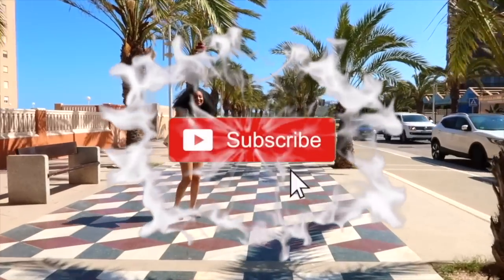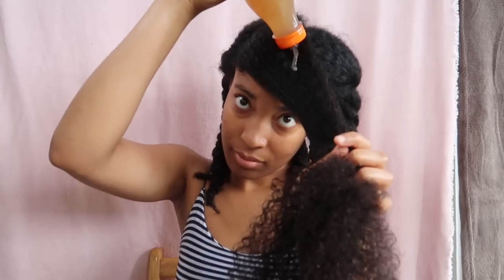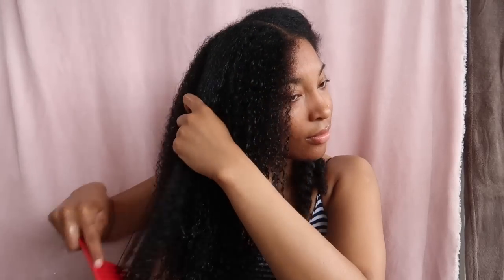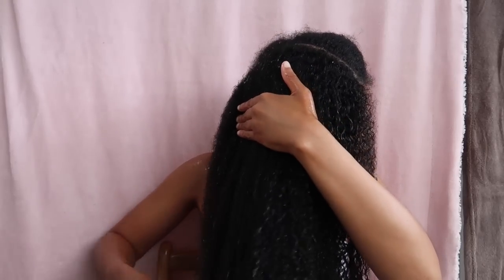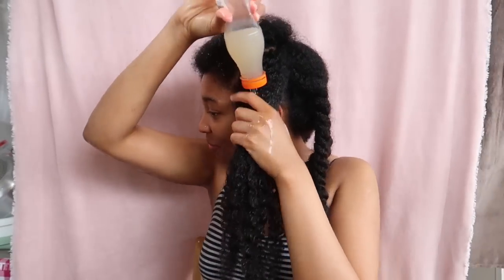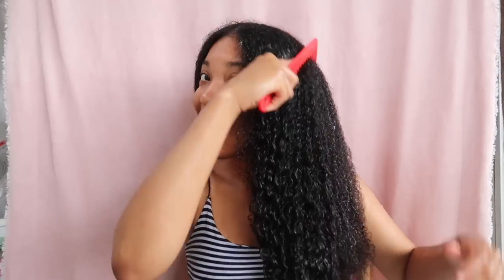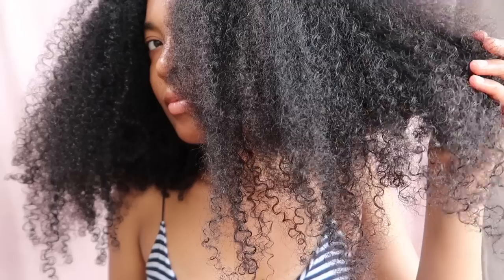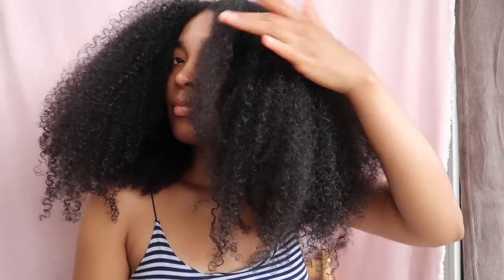100% Natural Detanglers For Healthy Natural Hair : Flaxseed Gel VS Okra Gel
In this video, I make a comparison between two 100% natural detanglers : okra gel and flaxseed gel !

OKRA - Scientific name : Abelmoschus esculentus

Okra gel contains a high level of carbohydrates, proteins and minerals. More specifically, the mucilaginous substances are acidic polysaccharides associated with proteins and minerals. It was proven to have anticancer, antimicrobial, hypoglycemic and anti-ulcer activities. Okra gel can therefore be used as a medicine. It also has great benefits for the hair and skin !

FLAX - Scientific name : Linum usitatissimum

Flaxseed gel is without a doubt a very good natural detangler. The mucilage of flaxseed gel is due to water-soluble polysaccharides.
Flaxseed contains up to 10% of mucilage.
The seed itself also contains polyunsaturated fatty acids, essential amino acids, vitamin E, lignans and dietary fibers. It has anti-inflammatory, anti-oxidant and anti-cancer activities.
There are two varieties of flaxseeds : brown and yellow.

Can I make flaxseed gel from ground flaxseeds or flax meal?

You can make flaxseed gel from ground flaxseed and flax meal. However, the quality of your gel will be reduced because of the extraction of other substances such as individual proteins. It is better to make flaxseed gel from whole seeds in distilled water at pH 7.

You can Shop Some of My Items

REFERENCES
(1) Ziolkovska, A. (2011). Laws of flaxseed mucilage extraction. Food Hydrocolloids, 26(1), 197–204.
(2) Herchi, W., Al Hujaili, A. D., Sakouhi, F., Sebei, K., Trabelsi, H., Kallel, H., & Boukhchina, S. (2014). Flaxseed hull: Chemical composition and antioxidant activity during development. Journal of Oleo Science, 63(7), 681–689.
(3) Gemede HF, Ratta N, Haki GD, Woldegiorgis AZ, Beyene F.(2015). Nutritional Quality and Health Benefits of Okra (Abelmoschus esculentus): A Review. J Food Process Technol 6: 458.
(4) Petropoulos, Fernandes, Barros, & Ferreira. (2018). Chemical composition, nutritional value and antioxidant properties of Mediterranean okra genotypes in relation to harvest stage. Food Chemistry, 242, 466–474.
(5) Oluyemisi Elizabeth Adelakun,Olusegun James Oyelade. (2011). Chemical and Antioxidant Properties of Okra (Abelmoschus esculentus Moench) Seed. Nuts and Seeds in Health and Disease Prevention. Chapter 99.